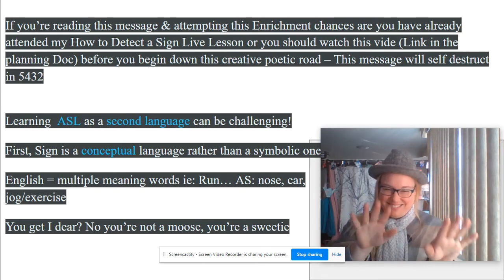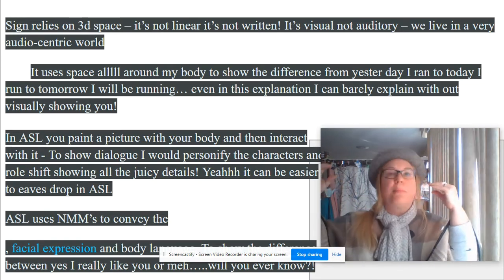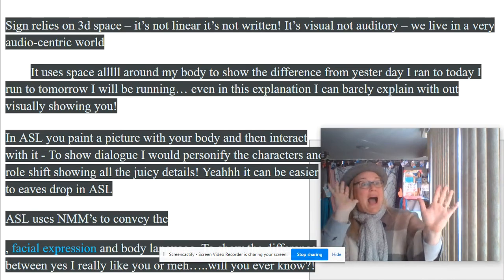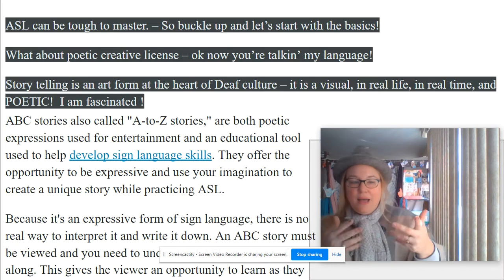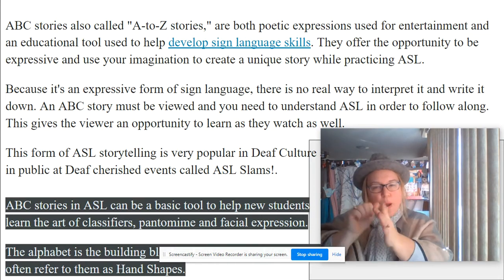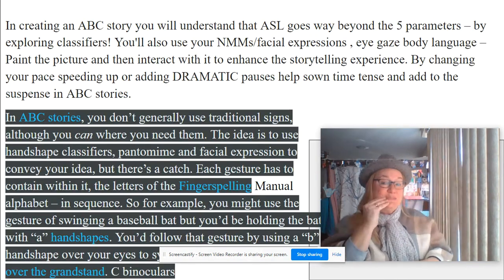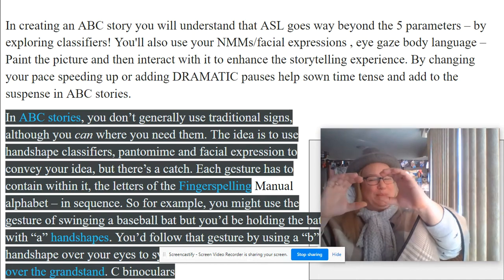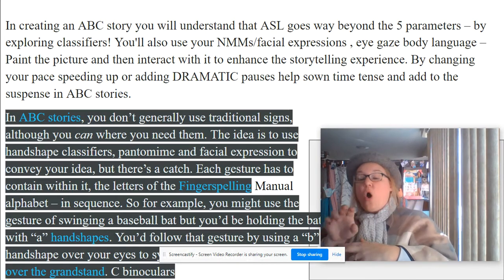Untitled: Jan 22, 2020 1:46 PM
ABC Story collab/enrich explanation